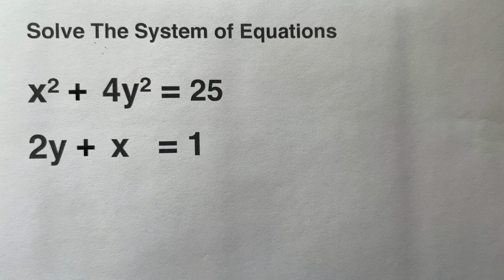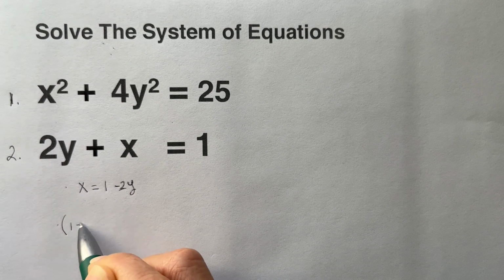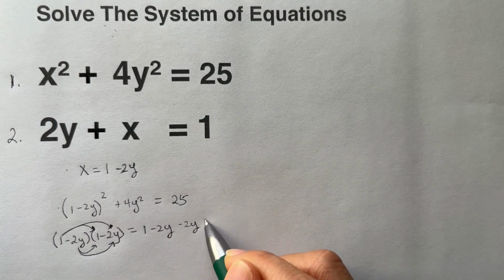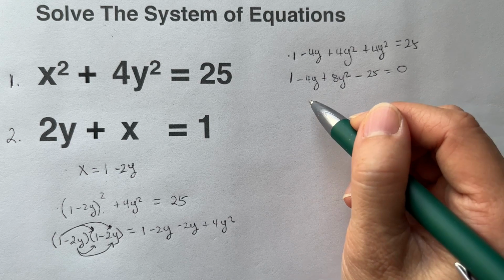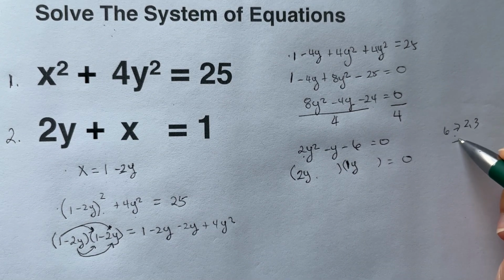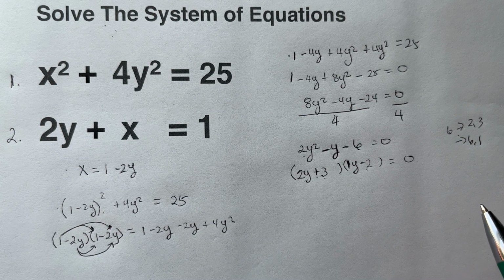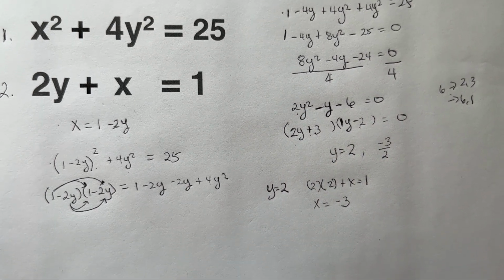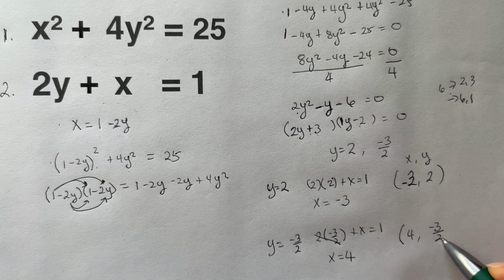Solve system of equations - Algebra Problem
Solve for x and y in this system of equations.